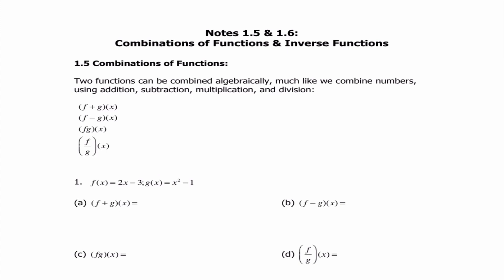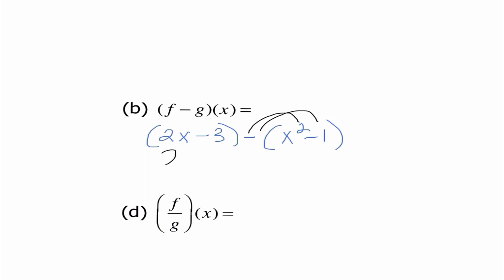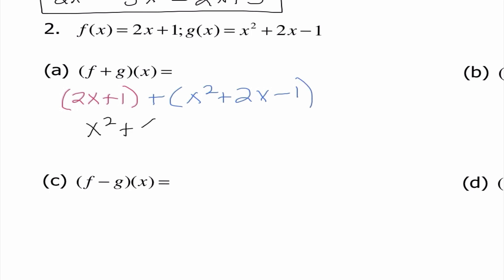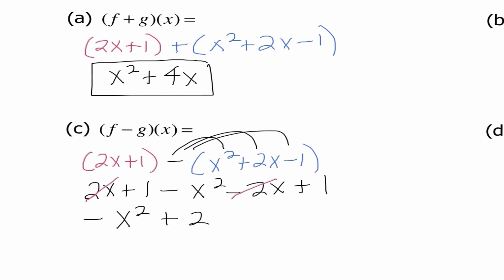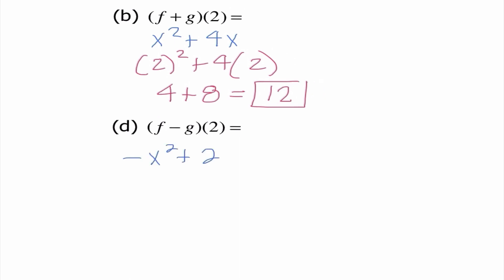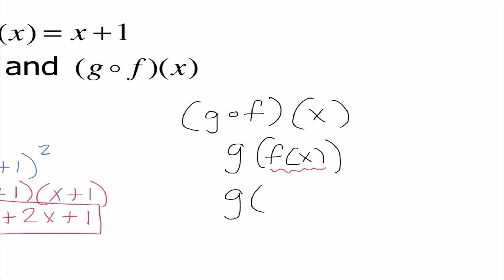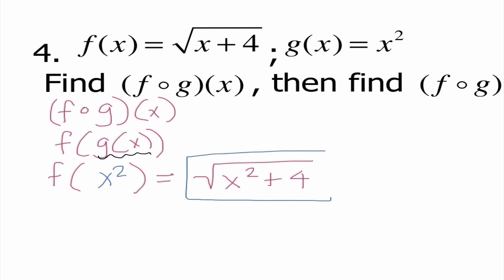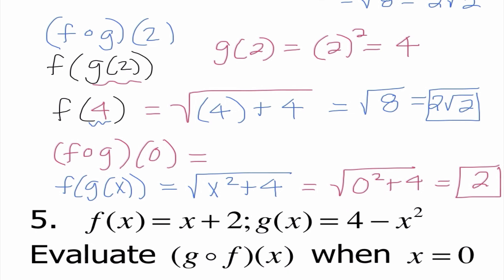PC Lecture #7 - 1.5 Combinations of Functions